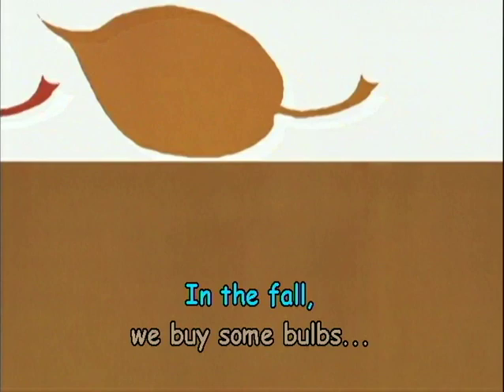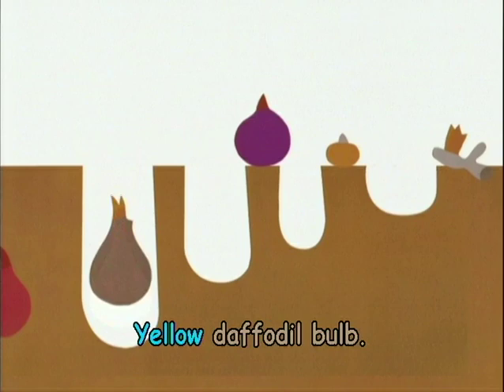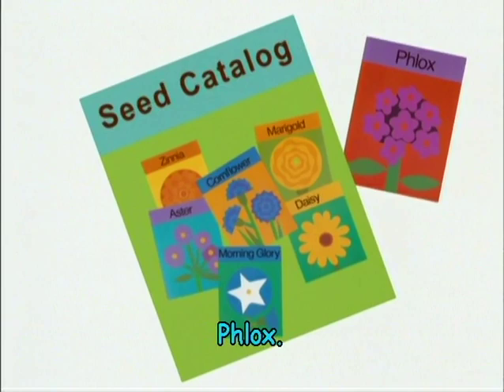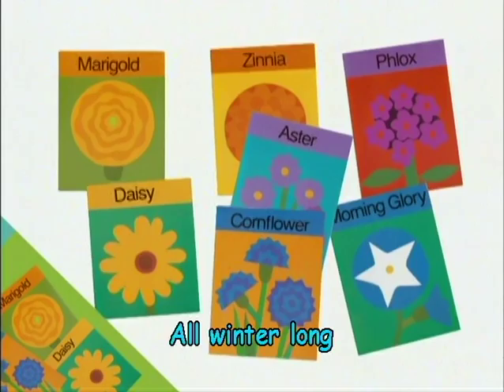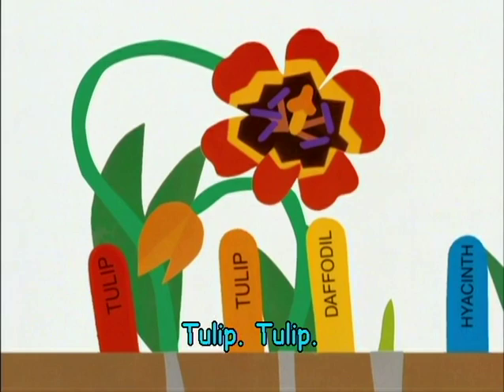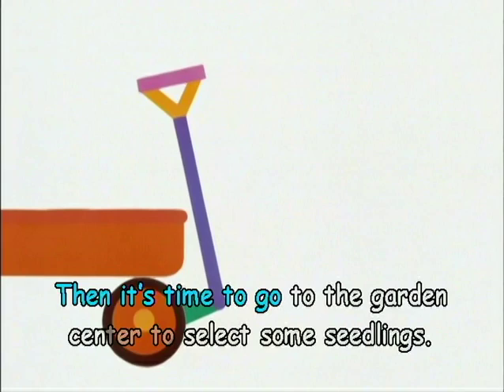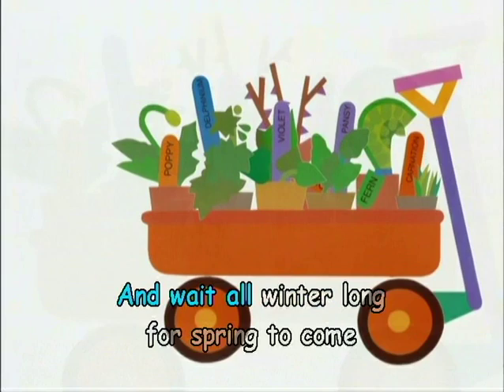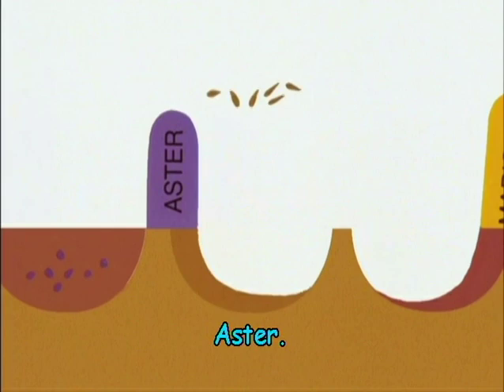Planting A Rainbow 2012 Movie Trailer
Director:
Release Date: 10/9/2012
Studio: Scholastic
Rating: Not Rated